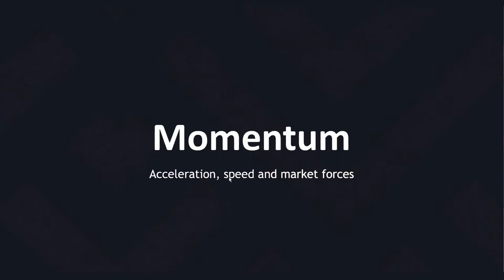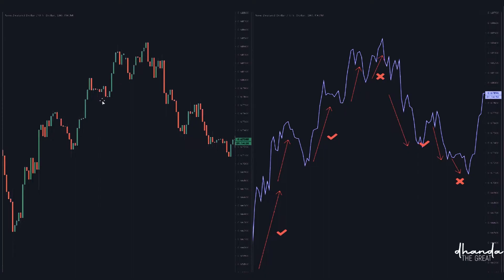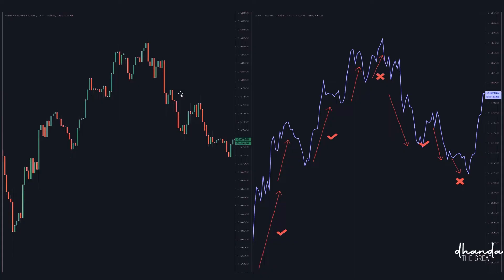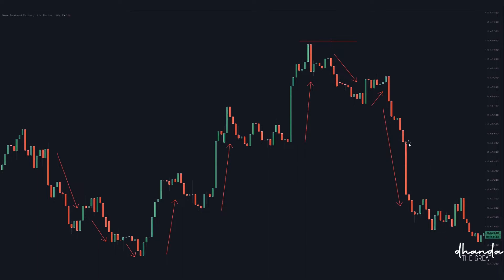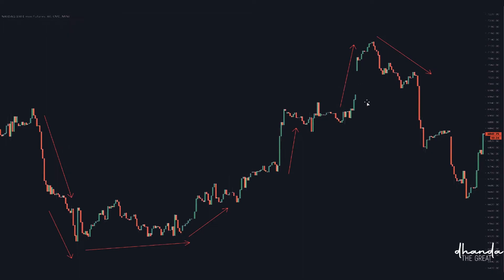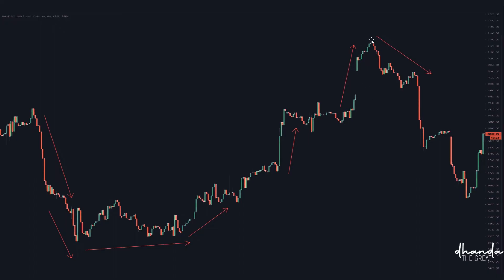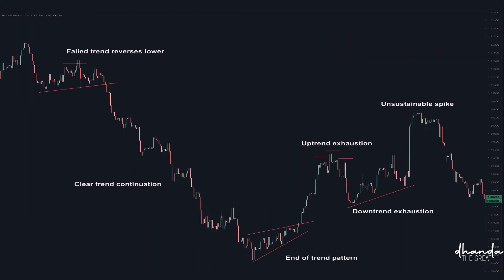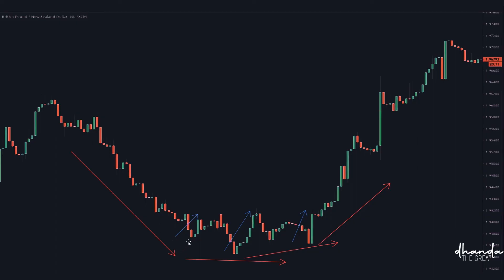Learn Chart Reading Chapter 3 | Introduction to Momentum Trading How to Buy Low and Sell High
On paper, momentum investing seems less like an investing strategy and more like a knee-jerk reaction to market information. The idea of selling losers and buying winners is seductive, but it flies in the face of the tried and true Wall Street adage, "buy low, sell high."

In this article, we'll look at momentum investing and its benefits and pitfalls.

KEY TAKEAWAYS
Momentum investing is a trading strategy in which investors buy securities that are rising and sell them when they look to have peaked.
The goal is to work with volatility by finding buying opportunities in short-term uptrends and then sell when the securities start to lose momentum.
Then, the investor takes the cash and looks for the next short-term uptrend, or buying opportunity, and repeats the process.
Skilled traders understand when to enter into a position, how long to hold it for, and when to exit; they can also react to short-term, news-driven spikes or selloffs.
Risks of momentum trading include moving into a position too early, closing out too late, and getting distracted and missing key trends and technical deviations.

The Father of Momentum Investing
Though not the first momentum investor, Richard Driehaus took the practice and made it into the strategy he used to run his funds.
1
 His philosophy was that more money could be made by "buying high and selling higher" than by buying underpriced stocks and waiting for the market to re-evaluate them.

Driehaus believed in selling the losers and letting the winners ride while reinvesting the money from the losers in other stocks that were beginning to boil. Many of the techniques he used became the basics of what is now called momentum investing.

Precepts of Momentum Investing
Momentum investing seeks to take advantage of market volatility by taking short-term positions in stocks going up and selling them as soon as they show signs of going down. The investor then moves the capital to new positions. In this case, the market volatility is like waves in the ocean, and a momentum investor is sailing up the crest of one, only to jump to the next wave before the first wave crashes down again.
A momentum investor looks to take advantage of investor herding by leading the pack in and being the first one to take the money and run.

Elements of Momentum Investing
Trading momentum markets require sophisticated risk management rules to address volatility, overcrowding, and hidden traps that reduce profits. Market players routinely ignore these rules, blinded by an overwhelming fear they’ll miss the rally or selloff while everyone else books windfall profits. The rules can be broken down into five elements:

Selection, or what equities you choose
Risks revolve around the timing in opening and closing the trades
Entry timing means getting into the trade early
Position management couples wide spreads and your holding period
Exit points require consistent charting

Momentum Security Selection
Choose liquid securities when engaging in momentum strategies. Stay away from leveraged or inverse ETFs because their price swings don’t accurately track underlying indices or futures markets due to complex fund construction. Regular funds make excellent trading vehicles but tend to grind through smaller percentage gains and losses compared with individual securities.

Seek out securities that trade more than 5 million shares per day whenever possible. Many popular stocks meet these criteria, but even low float issues can turn into highly liquid instruments when news flow and intense emotional reactions draw in market players from diverse sources.

Keep watch for the "flavor of the day," when new products, divisions or concepts capture the public's imagination, forcing analysts to throw away calculations and re-compute profit estimates. Biotechs and small to midsize technology companies create a generous supply of these story stocks.

Profitable Exits
Exit when the price is moving rapidly into an overextended technical state. This overextended state is often identified by a series of vertical bars on the 60-minute chart. Alternately, the price could pierce the third or fourth standard deviation of a top or bottom 20-day Bollinger Band.

Tighten up stops or consider a blind exit when technical barriers are hit like a major trendline or previous high/low. Exit or take partial profits when crossovers signal potential trend changes.